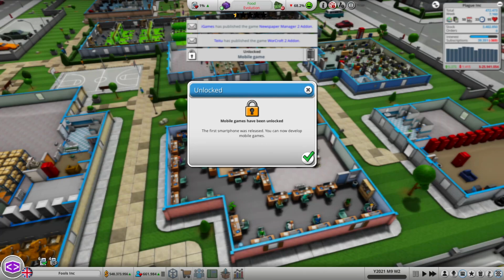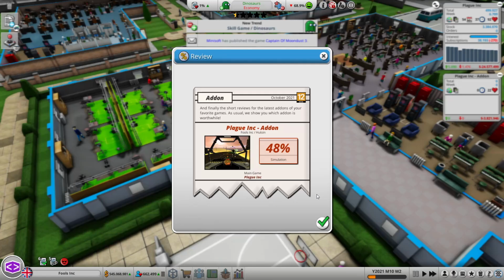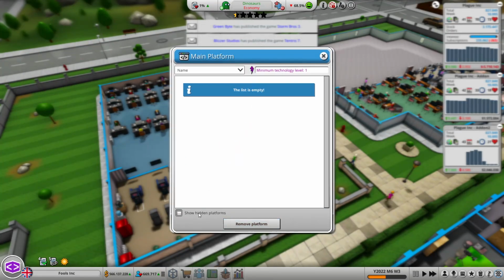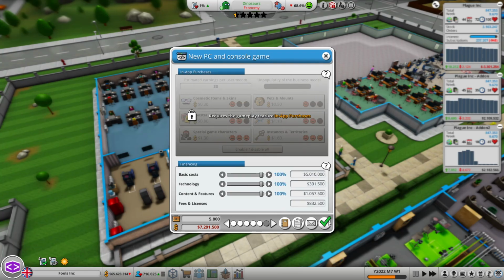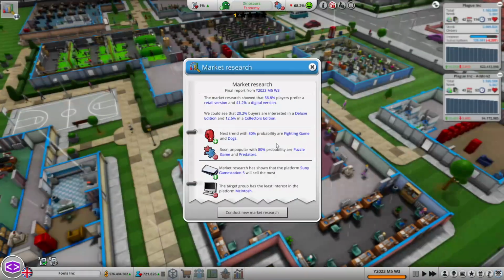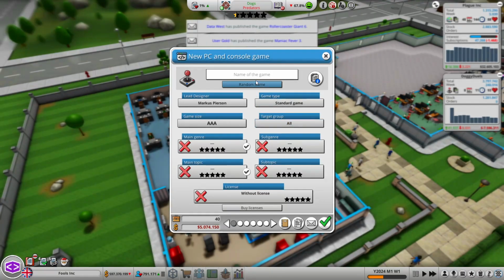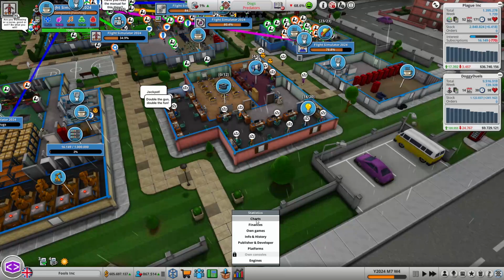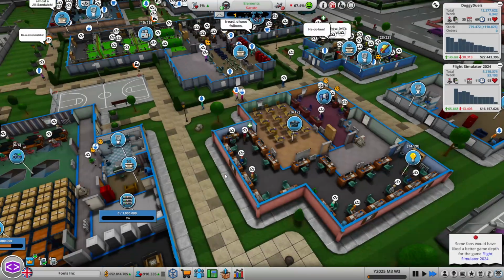DIAMOND Record Games in MAD GAMES TYCOON 2